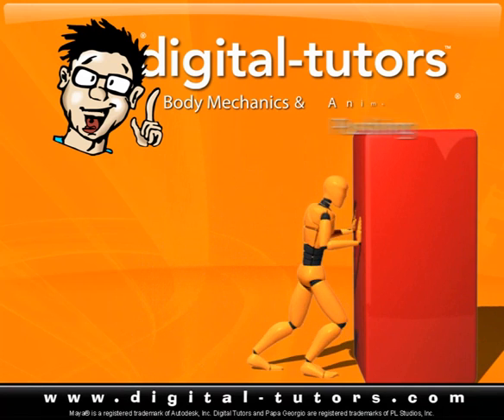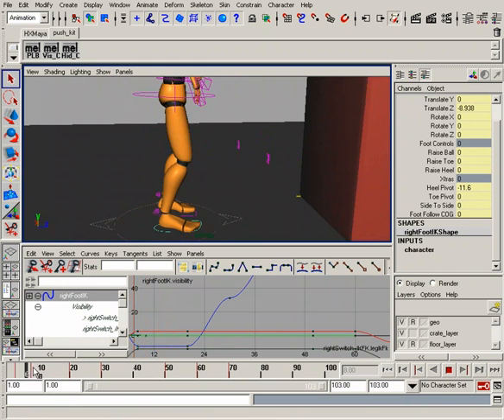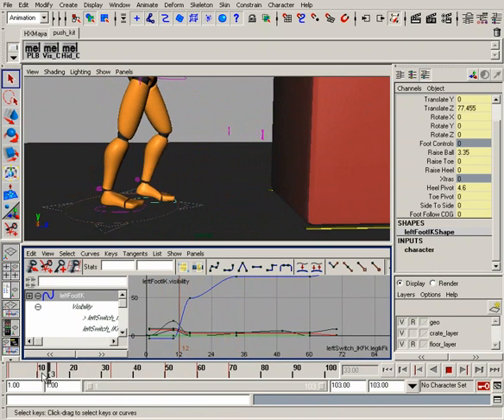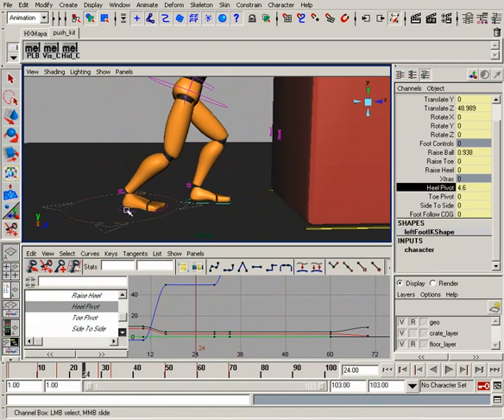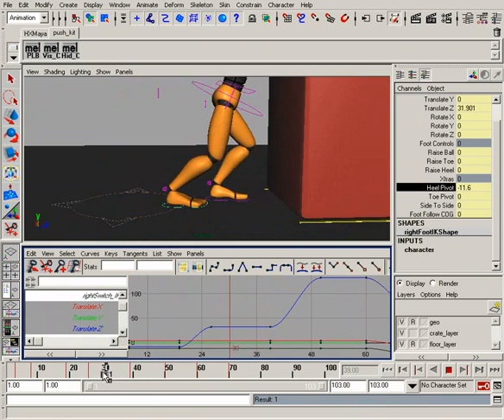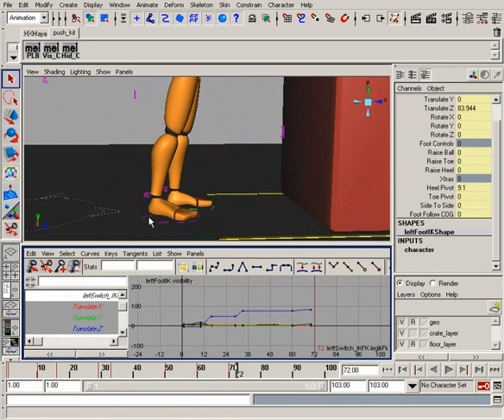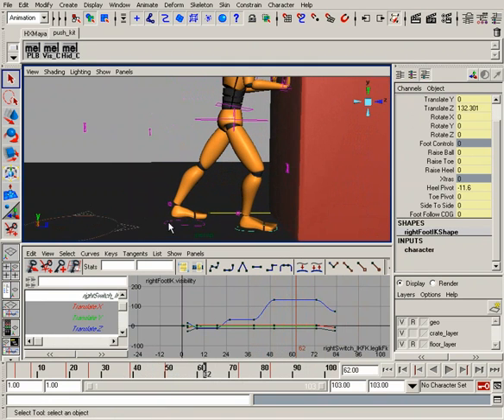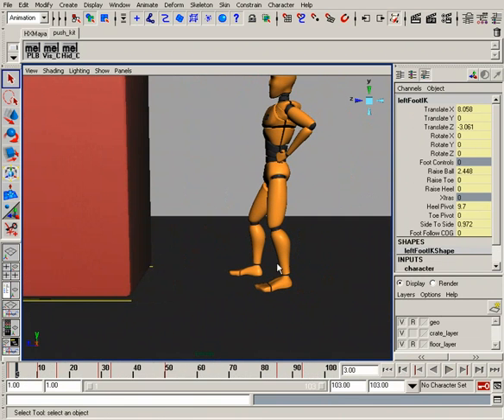Body Mechanics and Animation. Pushing Objects. Part 27. Autodesk Maya